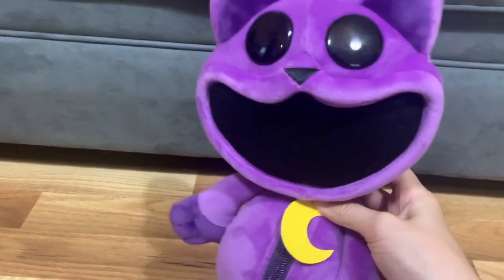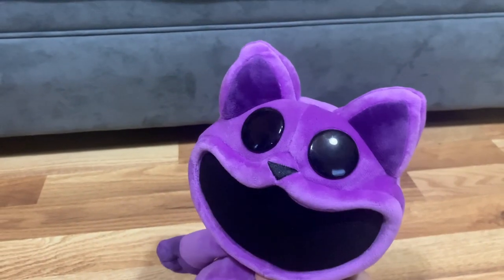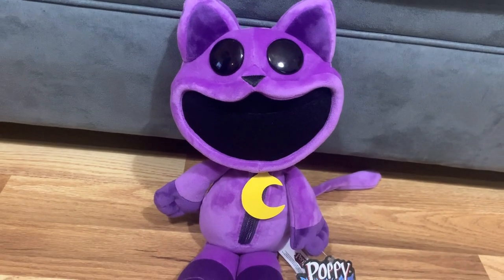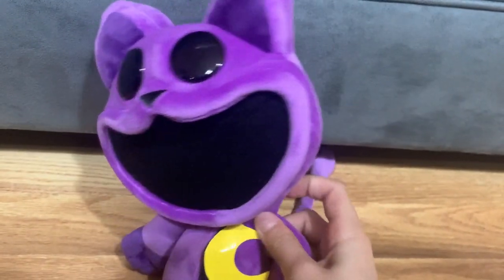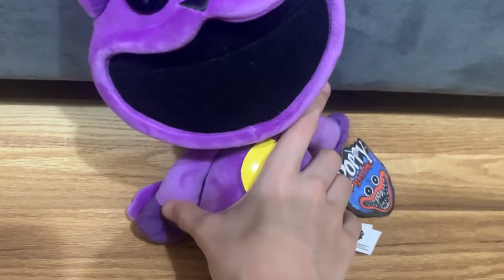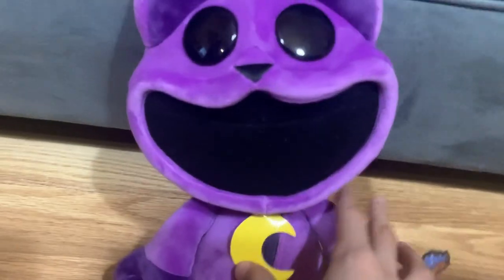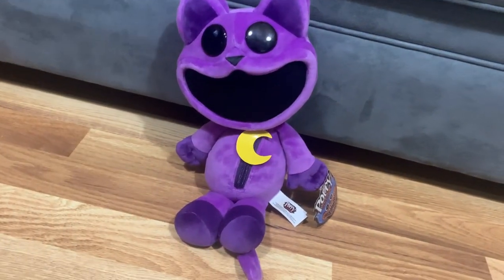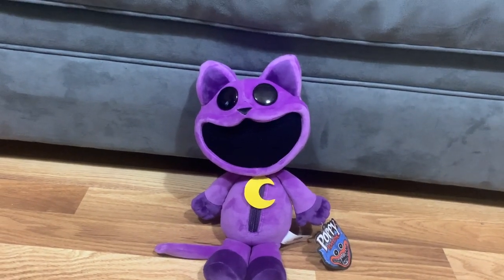Poppy Playtime Catnap Deluxe Plush Review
Catnap has finally Arrived!!!